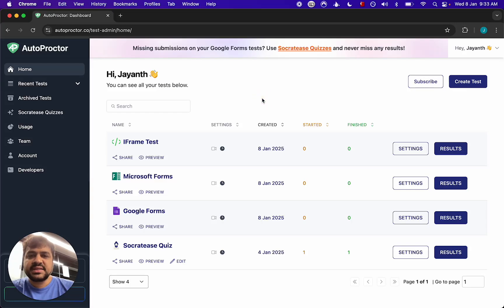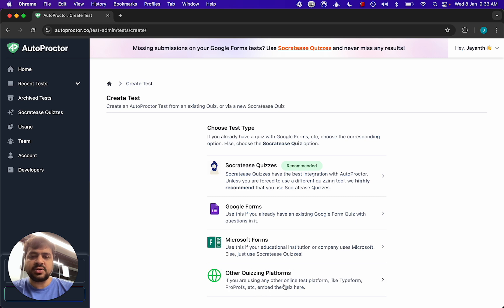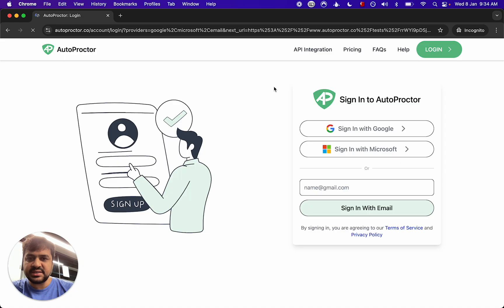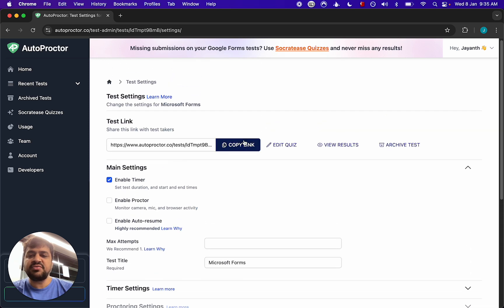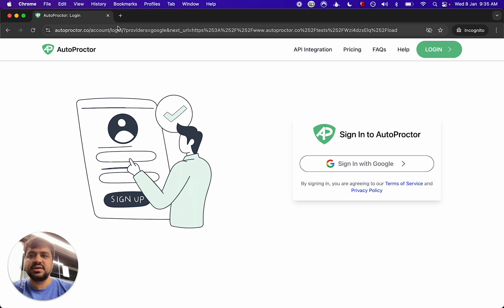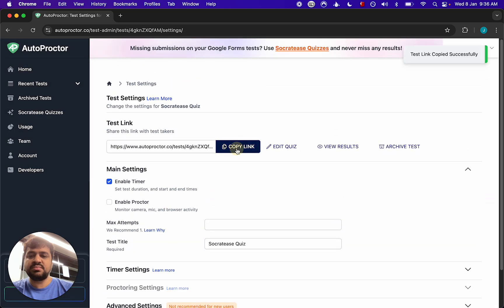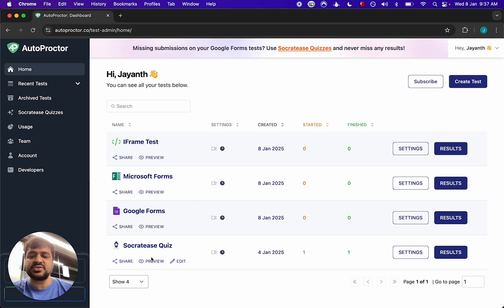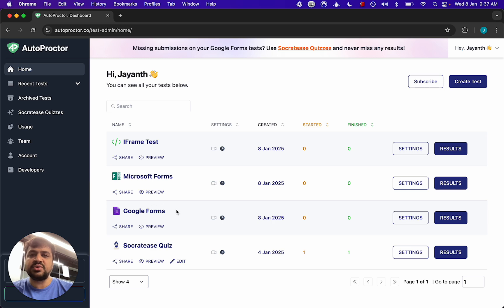AutoProctor Login Methods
Learn how students and candidates can log in to AutoProctor tests and how the login settings vary based on the type of test created. This comprehensive tutorial walks you through configuring login options for Socratease quizzes, Google Forms, Microsoft Forms, and iframe tests.

Key topics include:

Different test types supported by AutoProctor
Selecting login providers: Google, Microsoft, or Email
Setting up login requirements for Socratease quizzes
Understanding login limitations for Google and Microsoft Forms
Ensuring secure tracking of submissions via login accounts
Whether you're an educator or test administrator, this guide will help you optimize login settings for a seamless candidate experience. Perfect for anyone managing online quizzes and tests!